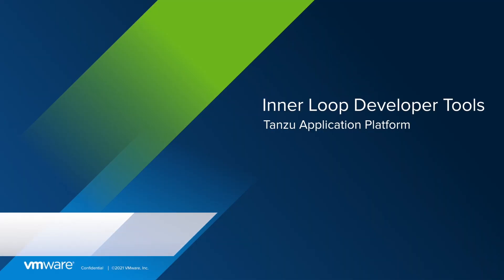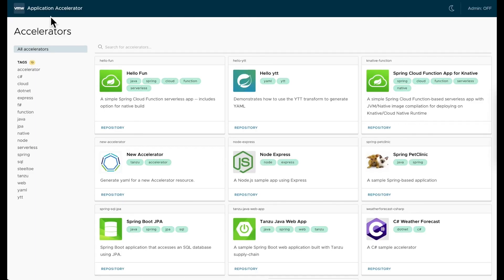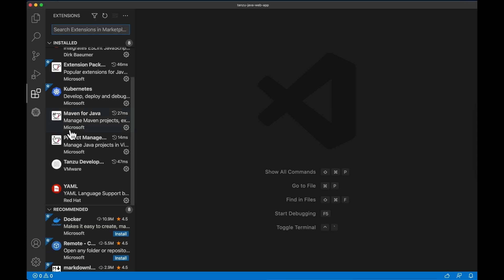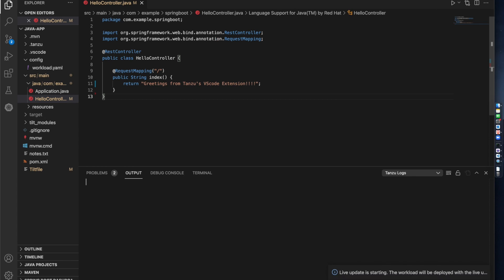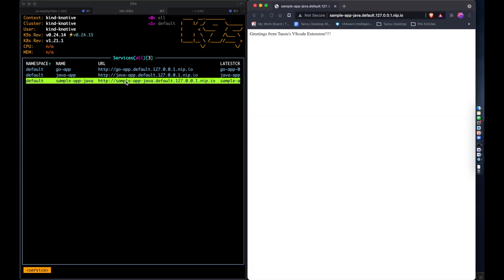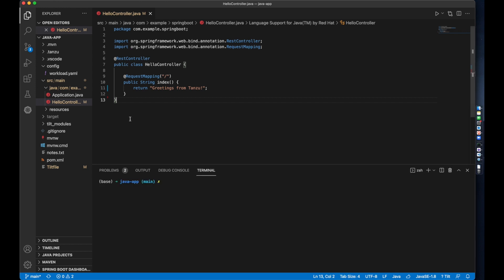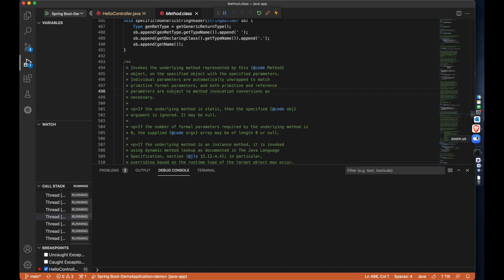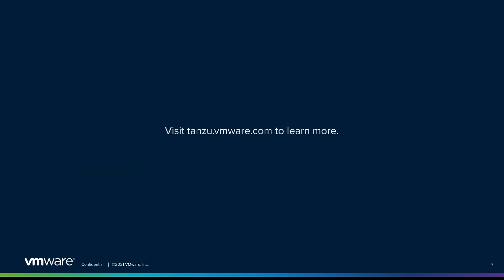How Tanzu Application Platform Improves the Inner Loop for Developers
VMware Tanzu Application Platform provides a set of developer tools that allows developers to debug a running container on any Kubernetes cluster, whether running locally or as a managed Kubernetes cluster on the cloud, from the IDE itself. The tooling also shortens the path for live updates of code changes by eliminating the steps of rebuilding, republishing, and deploying the container, instead directly injecting the updated code to the running container.